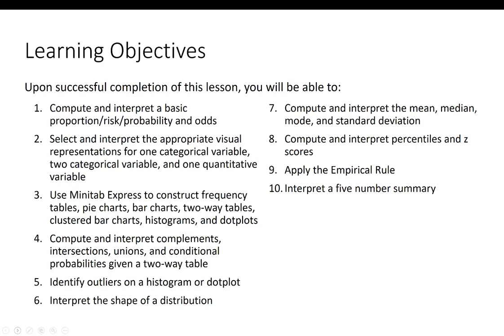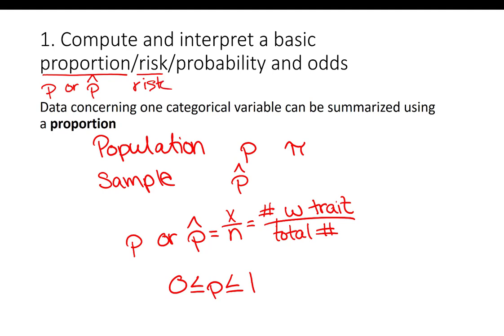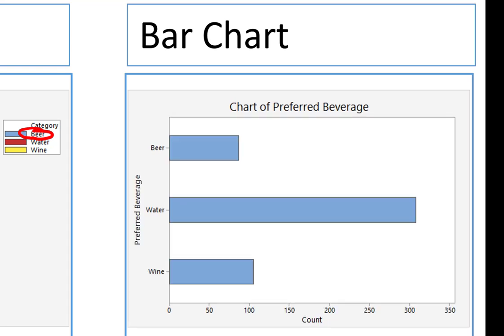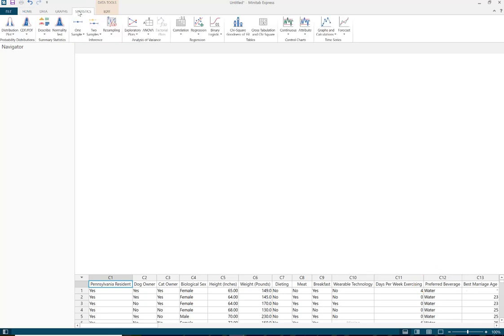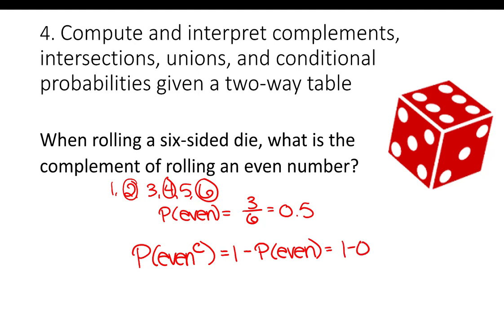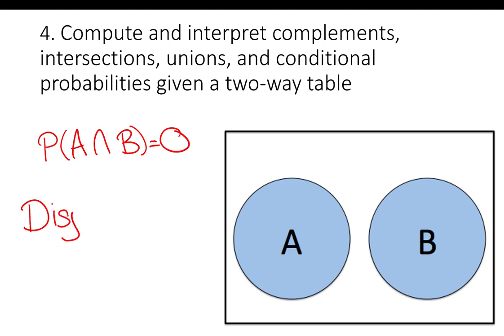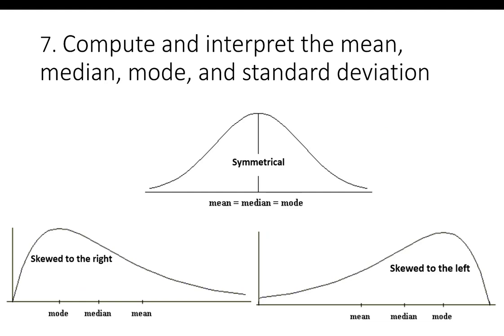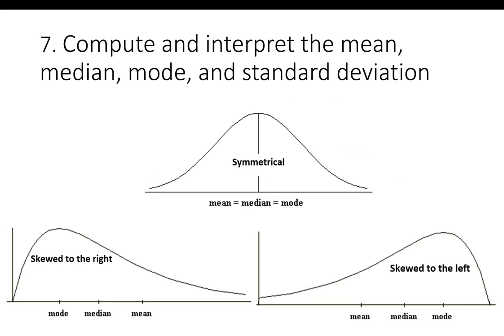STAT 200 Lesson 2 Lecture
Table of Contents:

00:48 - Review
03:16 - 1. Compute and interpret a basic proportion/risk/probability and odds
08:05 - 2. Select and interpret visual representations for one categorical variable, two categorical variables, and one quantitative variable
15:25 - 3. Use Minitab Express to construct frequency tables, pie charts, bar charts, two-way tables, clustered bar charts, histograms, and dotplots
20:59 - 4. Compute and interpret complements, intersections, unions, and conditional probabilities given a two-way table
        21:10 - Complements
        24:02 - Intersections
        27:22 - Unions
        30:54 - Conditional probability
34:31 - 5. Identify outliers on a histogram or dotplot
36:14 - 6. Interpret the shape of a distribution
37:42 - 7. Compute and interpret the mean, median, mode, and standard deviation
        42:24 - Standard deviation by hand
        48:27 - Mean, median, mode, and standard deviation in Minitab Express
49:41 - 8. Compute and interpret percentiles and z scores
54:39 - 9. Apply the Empirical Rule
57:57 - 10. Interpret five number summary